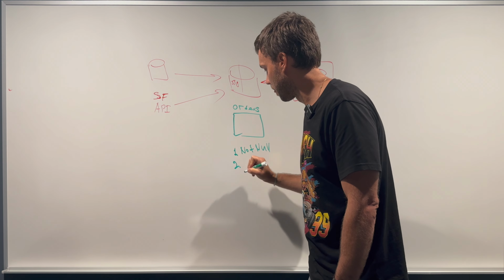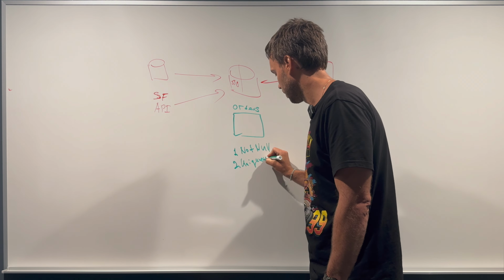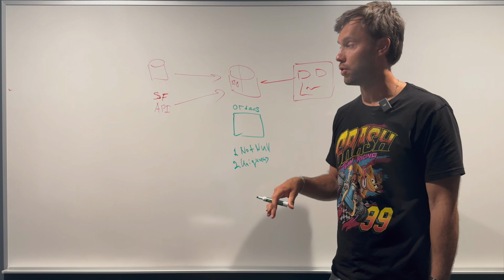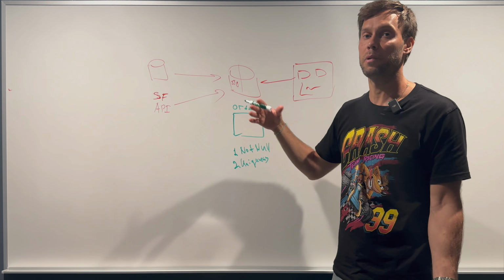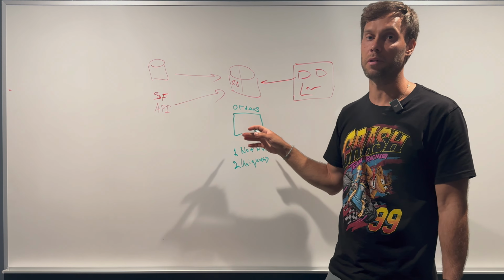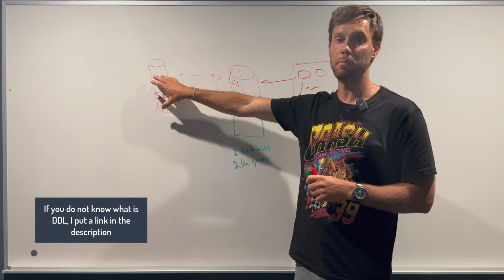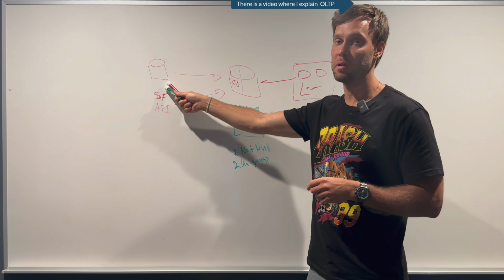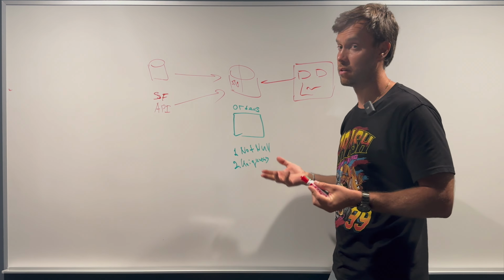How to ensure Data Quality? | Answer an interview question | Surfalytics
You asked, we answered! This week, we're tackling your burning interview questions head-on. Ever been stumped by the question "How to ensure Data Quality?" 🤔

In this video, I break down how to tackle this question like, sharing insights from different perspectives. Get ready for practical tips on handling quality checks, the tools you need to know, and how to showcase your skills with confidence.

Timecode:
00:00 - Intro
00:32 - Beginning
06:40 - 5 items to check
16:37 - Tests in BI Tools

Want to take your data game even further?
and the rest of our YouTube channel for a wealth of resources on all things data.

Got a question you want answered? Leave it in the comments below! We'll pick the most popular or intriguing one for our next video. Don't miss out on this chance to boost your career and become a data expert!

Timecode:
00:00 - Introduction
01:50 - Start
02:50 - Keywords you need to use in your answer
11:11 - Answer from an Analytics Engineer point of view